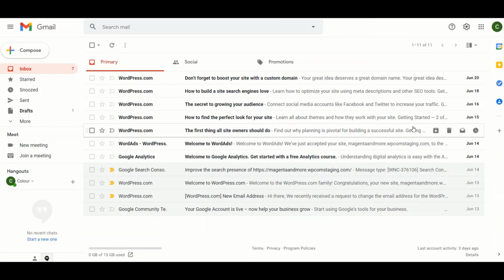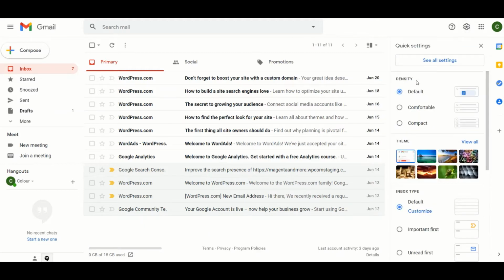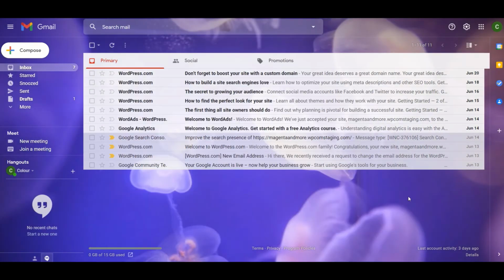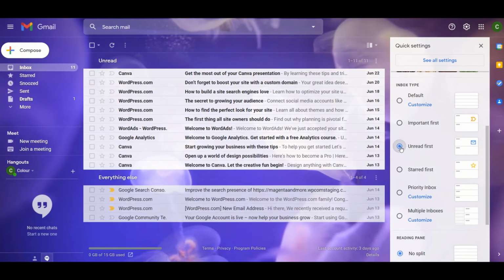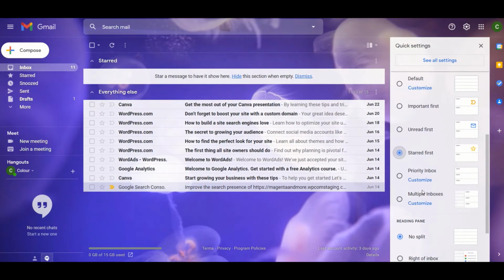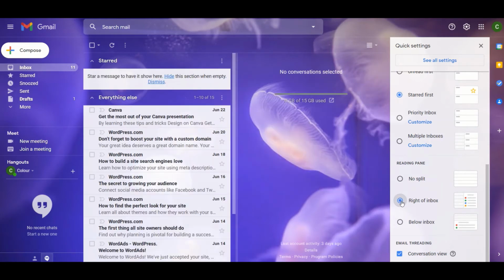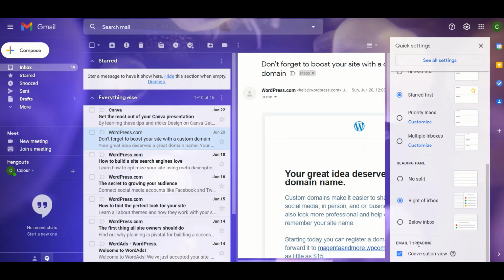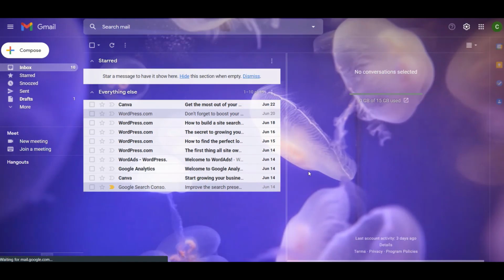5 QUICK Things that will make your Gmail inbox look AMAZING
See results in just 1 min. Tired of the same look & feel? In 1 minute change the look and feel of your Gmail inbox completely. Give it a fresh look now. After creating your gmail account do these 5 things

Change 1: How to change the theme of your Gmail inbox?

Change 2: How can you have an Outlook-like interface in Gmail? How can you have side by side reading pane?

Change 3: How to switch off the conversational view? How to make each email appear as a separate email and not grouped as one?

Change 4: How to make unread emails appear at the top? How can you make starred emails appear at the top?

Change 5: How to increase the compactness of your Gmail inbox?